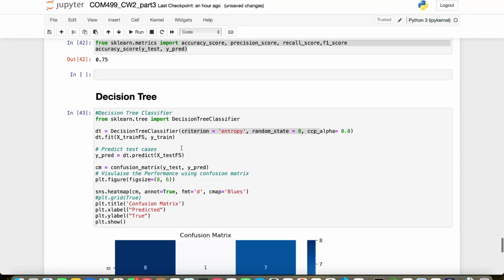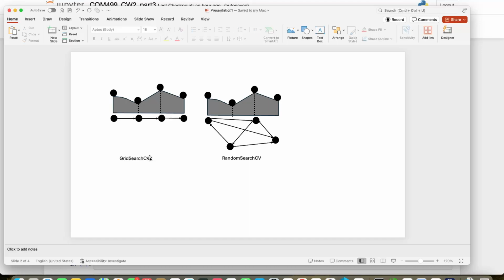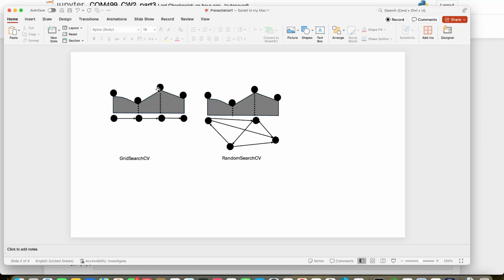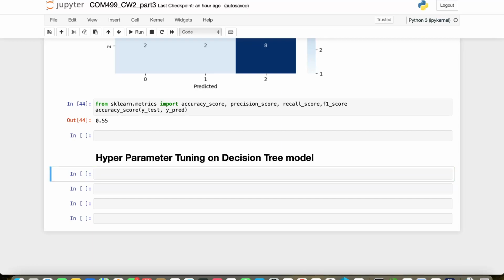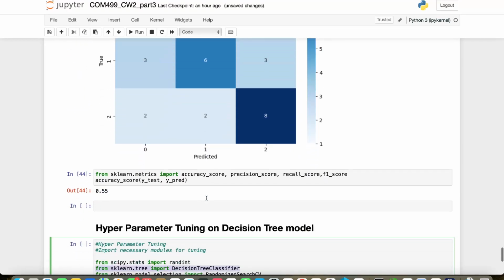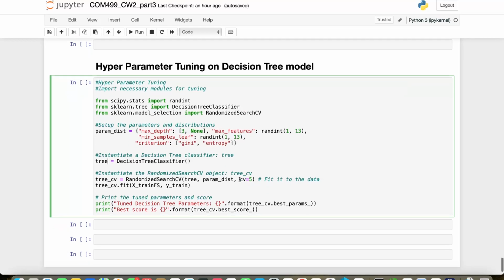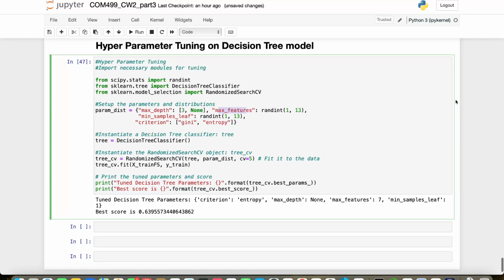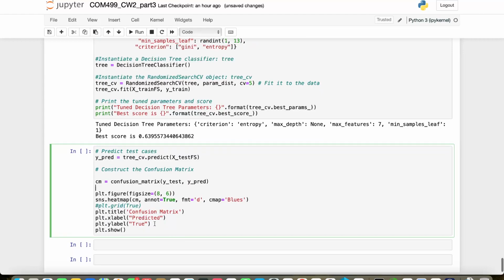Machine Learning Model development Part 4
Machine Learning Model development - Hyper Parameter Tuning for diferrent ML Models.

Dr Nalinda Somasiri (Associate Professor) BEng(Hons), MSc, PhD, MIET, MIEEE, SFHEA
Associate Dean | Computer Science & Data Science | York St John University. UK